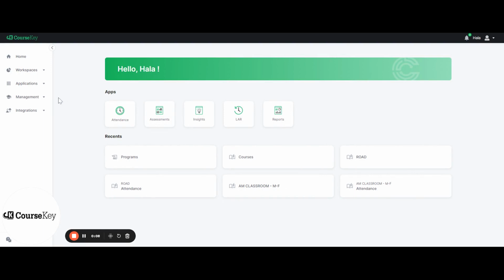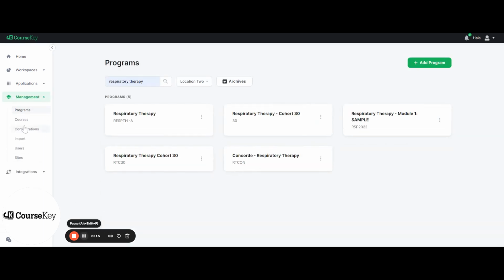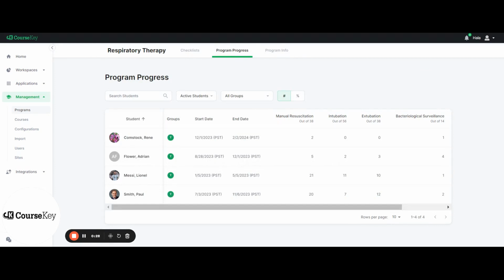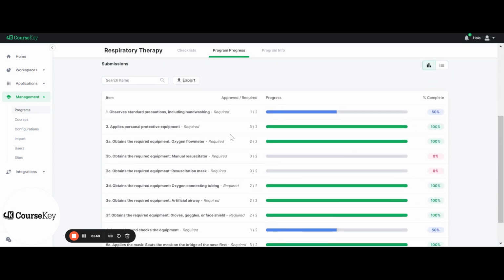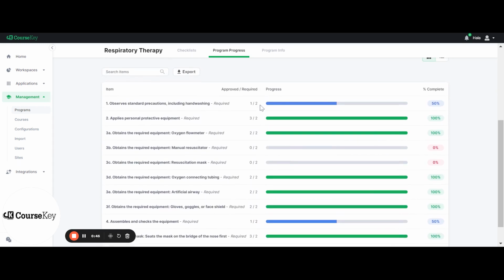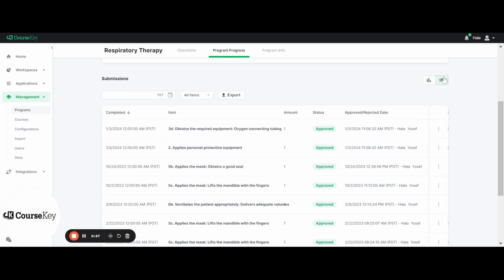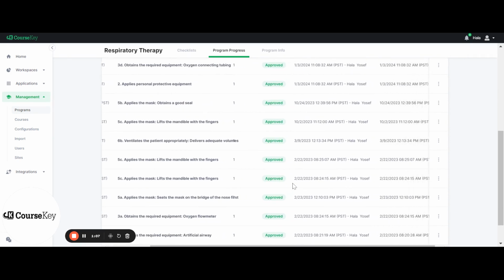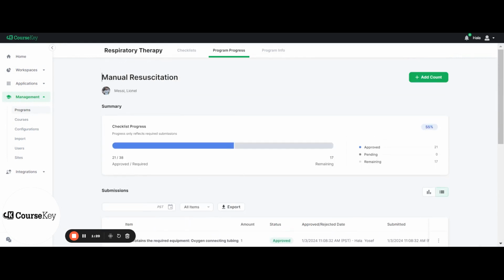CourseKey Tutorials: How to Delete an Approved Skill